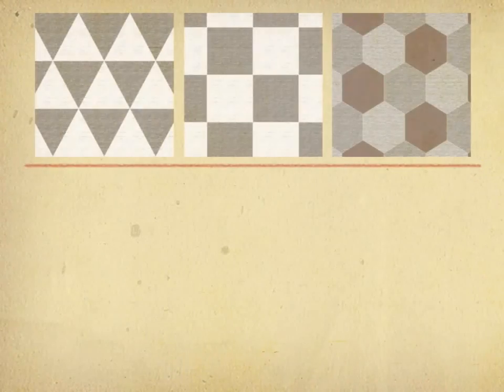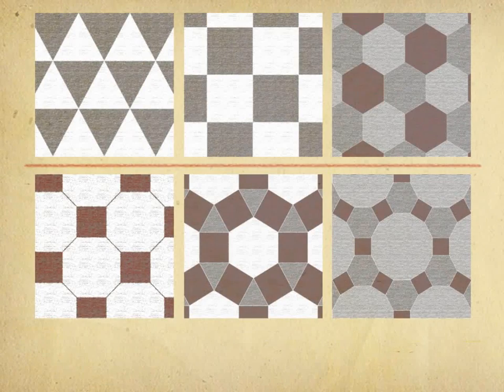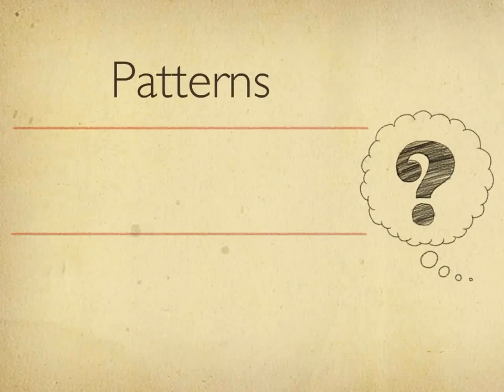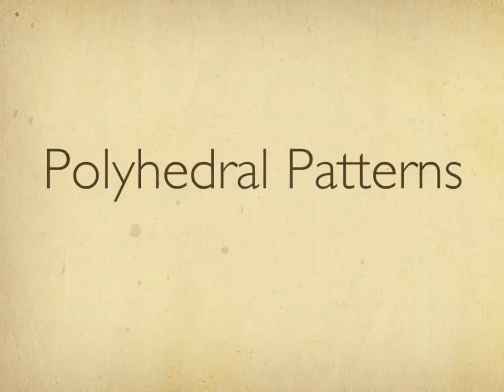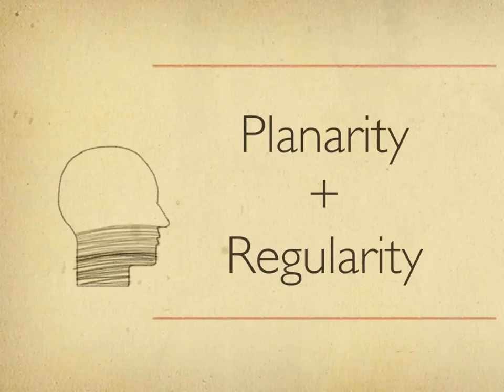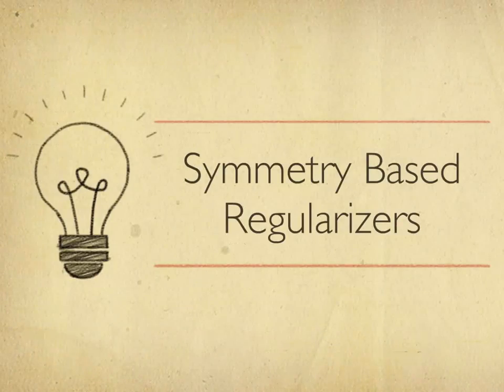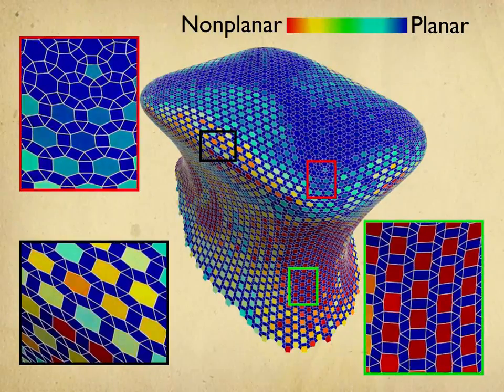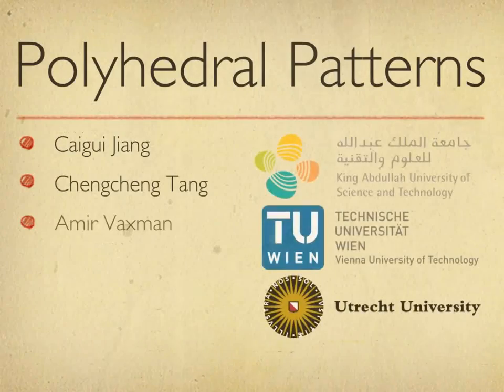2015 SGA Jiang PolyhedralPattern FastForward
Polyhedral Pattern Fast Forward